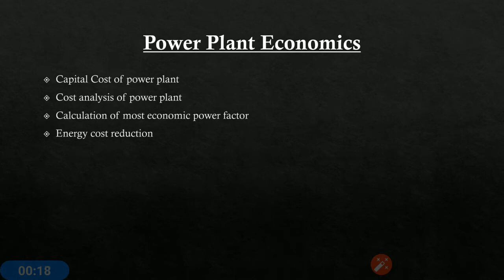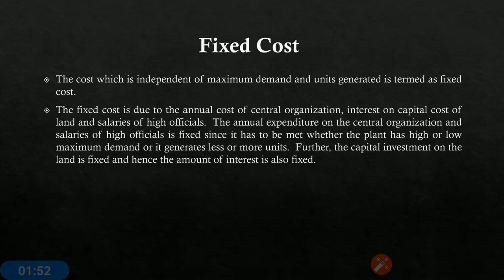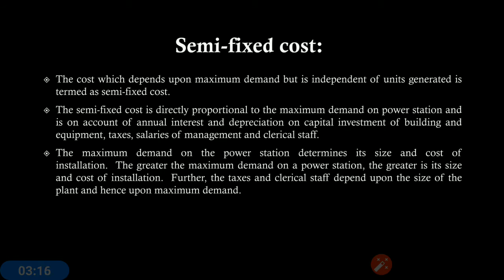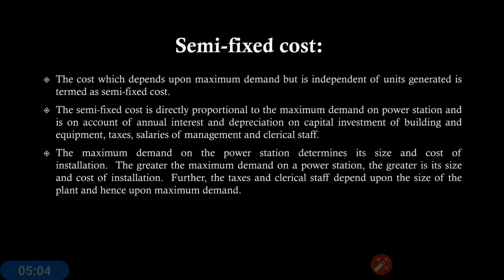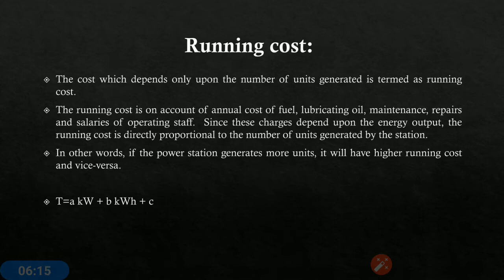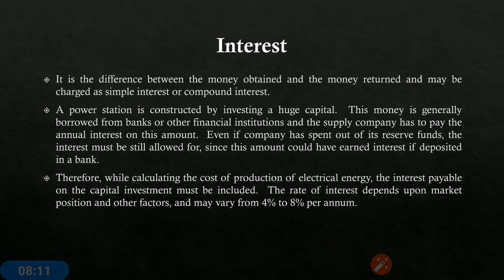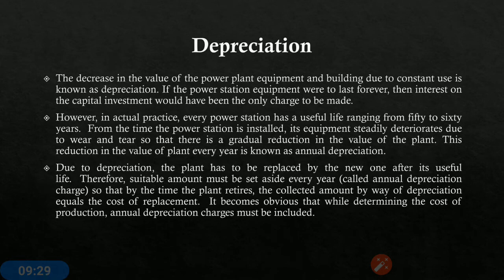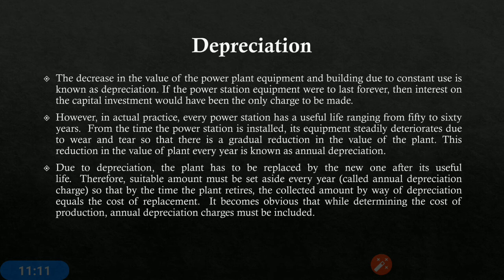Power Plant Economics Part-I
Description about the various types of cost in power plant economics also something about depreciation and interest.